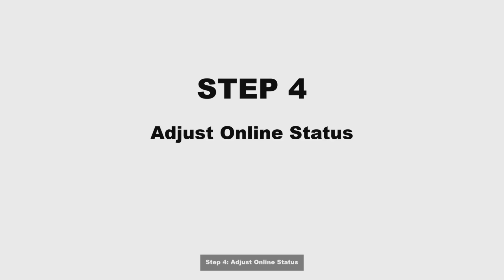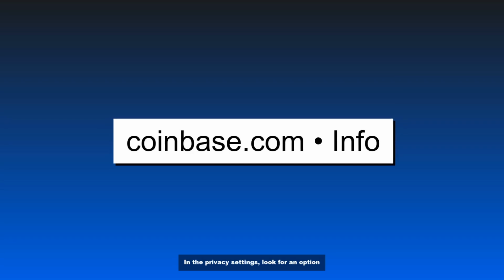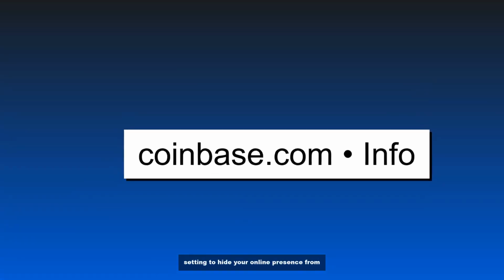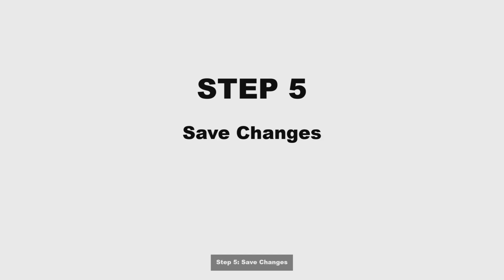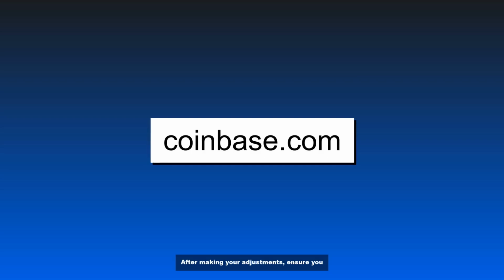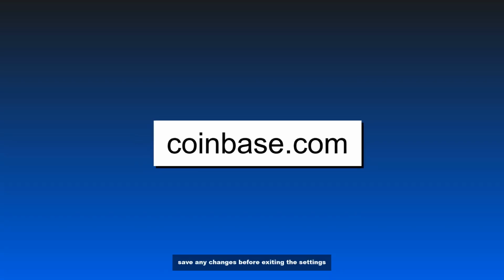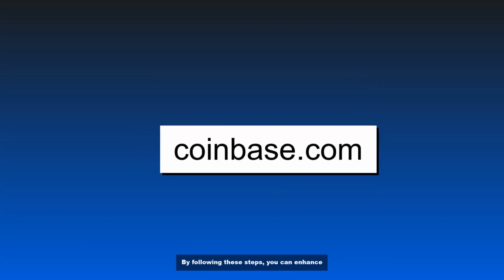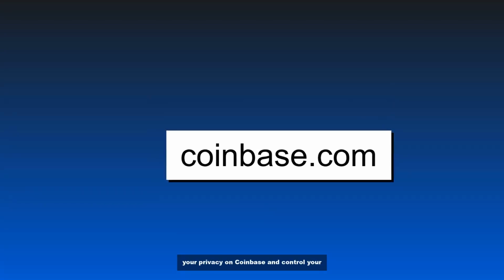How To Hide Online Status On Coinbase 2025 (2026)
In this video, we will show you how to hide online status on Coinbase 2025. If you're looking for ways to maintain your privacy while using Coinbase, this guide is perfect for you.